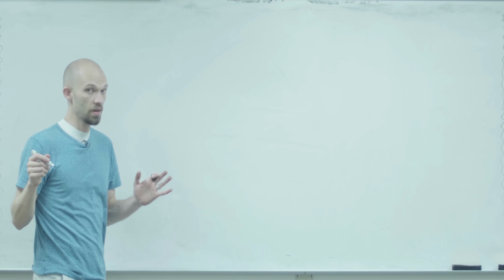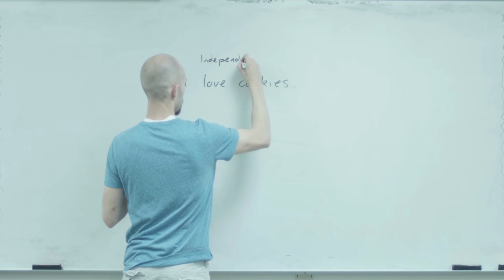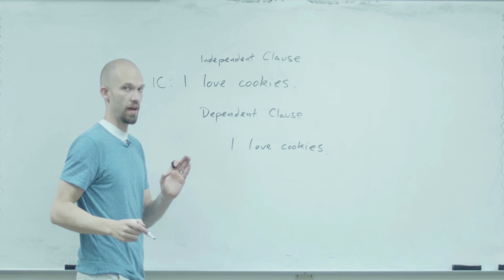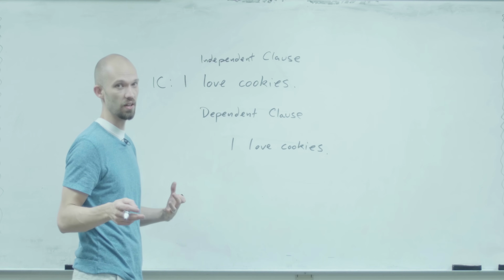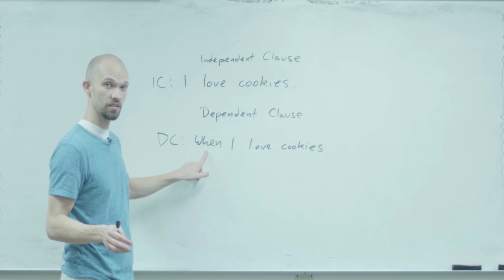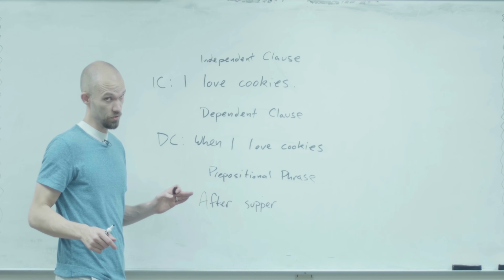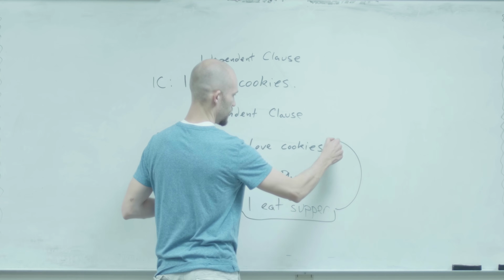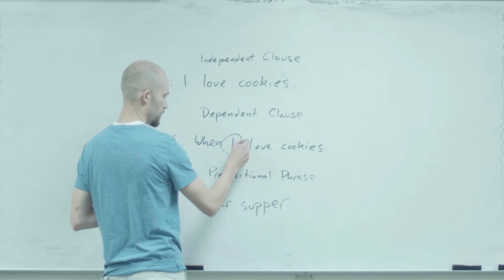Independent and Dependent Clauses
An independent clause (IC) is a simple sentence with a subject and a verb.
A dependent clause (DC) also has a subject and a verb. The only difference is that a DC also has a subordinating conjunction at the front of it. A dependent clause is NOT a sentence. It requires (depends on) an independent clause to be used.

Subordinating Conjunction List:
After
Aas
When (or whenever)
While
Unless
Until
Before
Because
If
Since
Though
Although